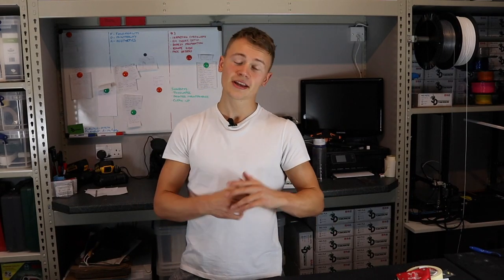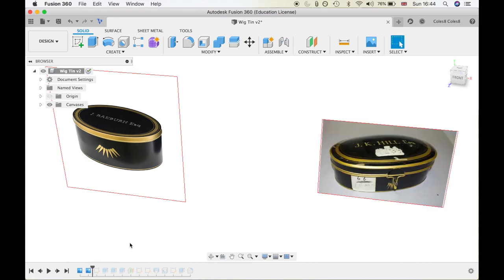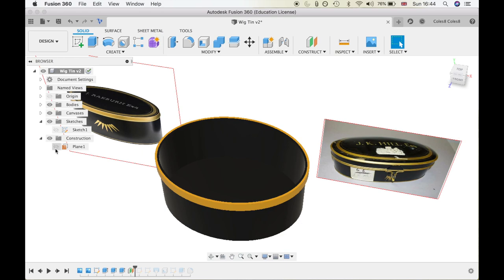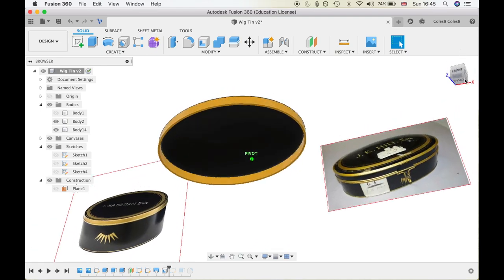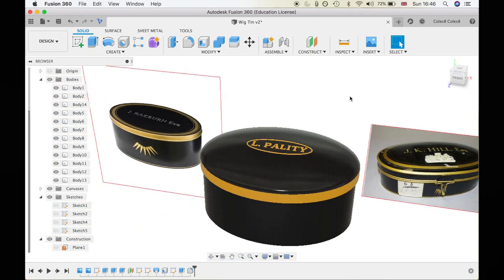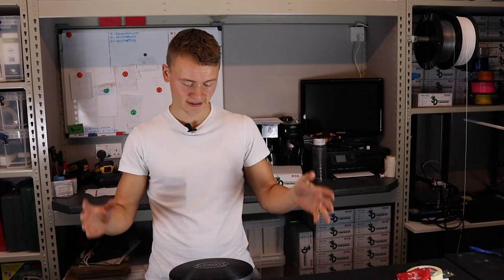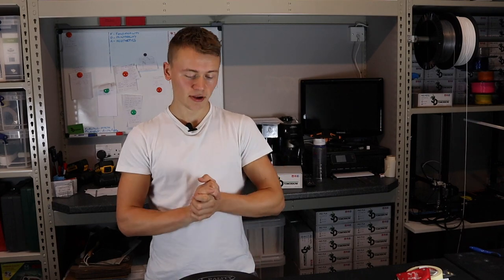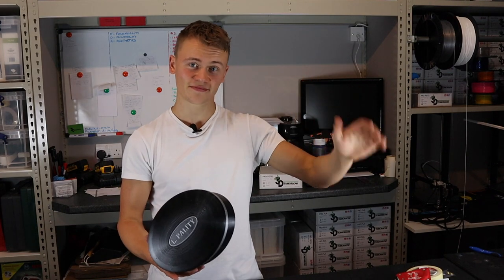Barristers Wig Box Commission!! From Design to 3D Print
In this video I design and 3D Print a custom named box for a barristers wig. I make use of two filament colours to give the print extra appeal.

Need 3D prints made? I run a 3D printing service and you can get an instant quote

Please consider using the links below if you decide to purchase anything used in this video, the items used are as follows:
- Creality CR-10s
Filming Equipment: